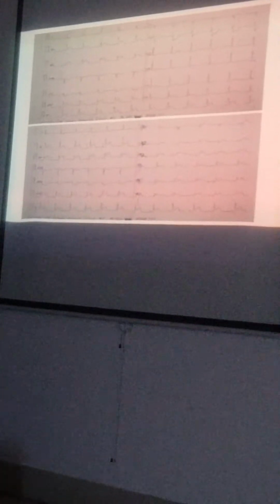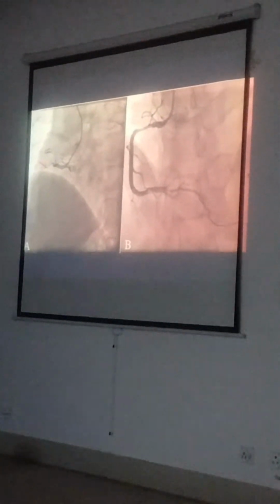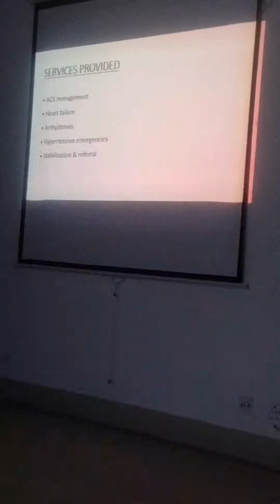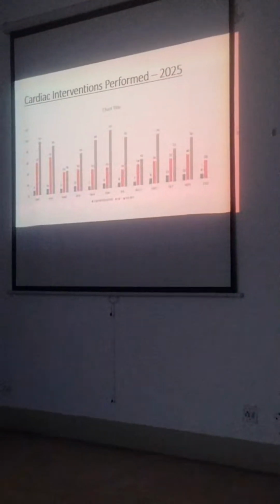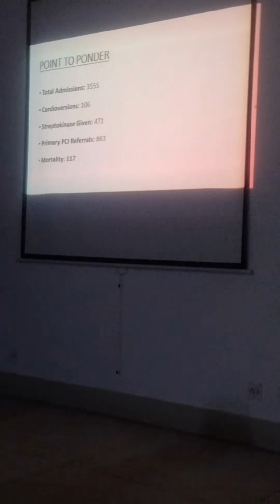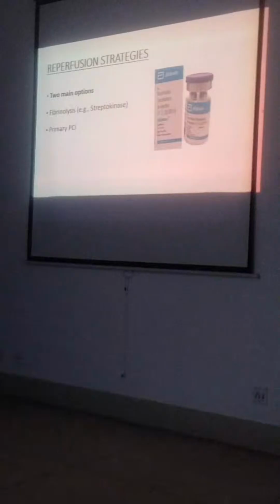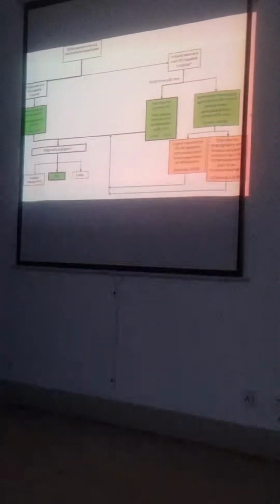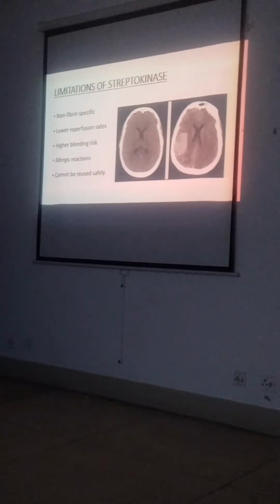Cardiology-Dr Asifullah is live